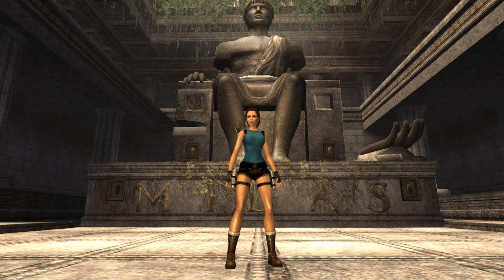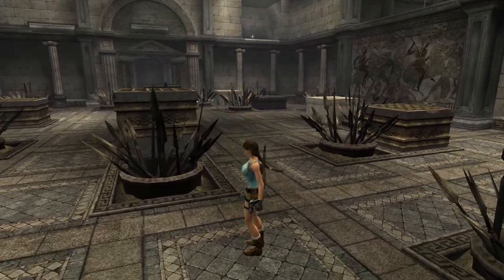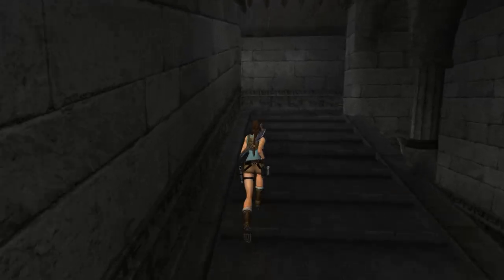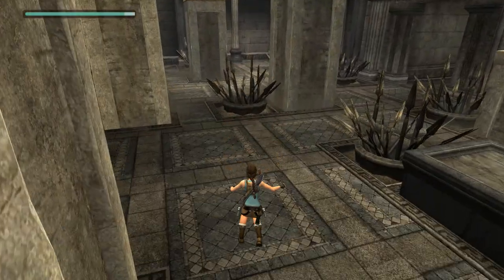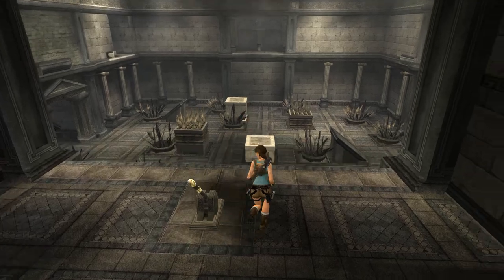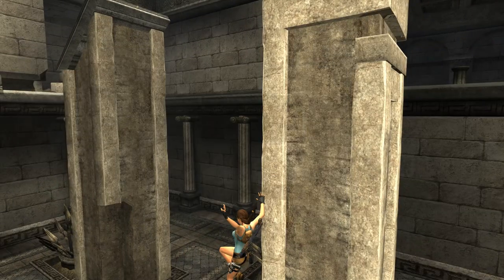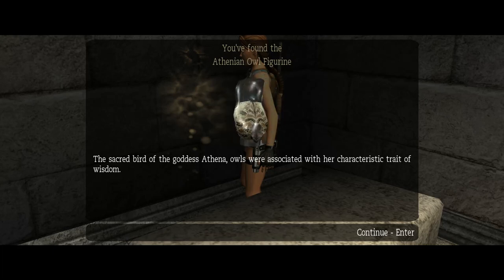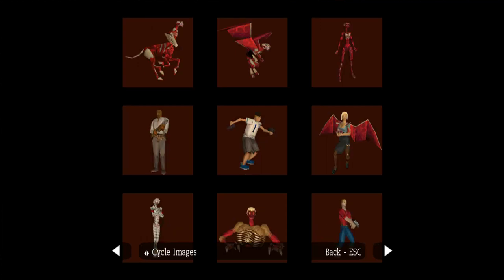Let's Play Tomb Raider Anniversary - 11 - King Midas' Palace, Part II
This level's been pretty cool so far, despite the relic being a bit of a pain. Let's see how the other one treats me.

Join legendary archaeologist Lara Croft (and not-so-legendary me) as we relive her adventurous search for the Scion of Atlantis in this remake of the first Tomb Raider game. The second game in the franchise reboot developed by Crystal Dynamics, it was first released for PC and PS2 in 2007.